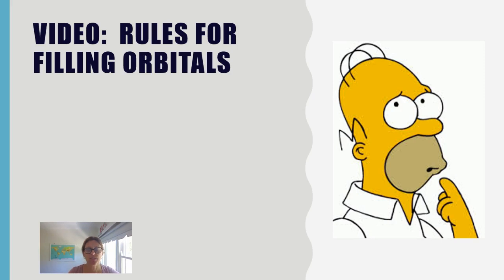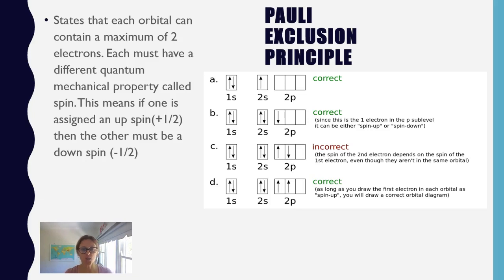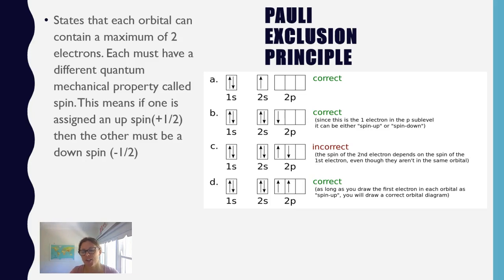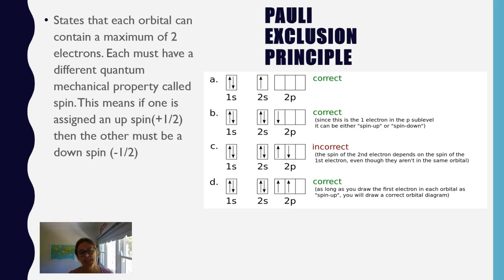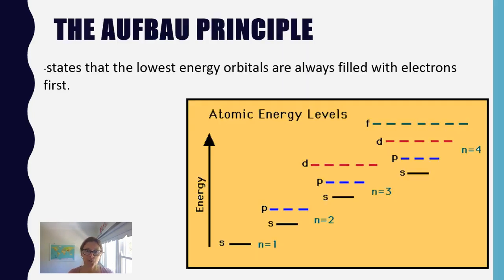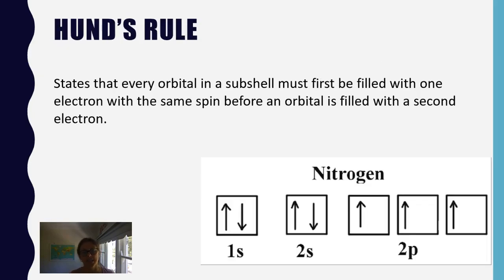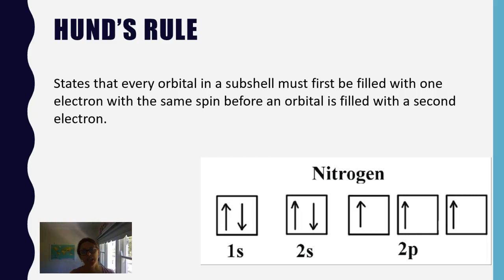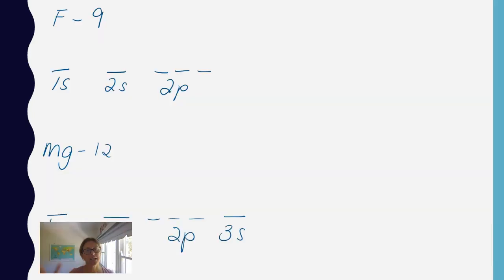POM rules for filling orbitals